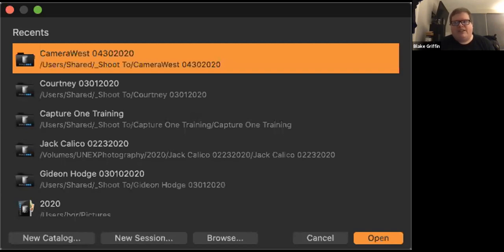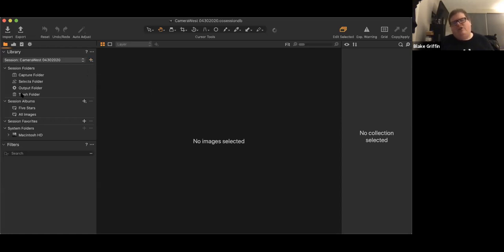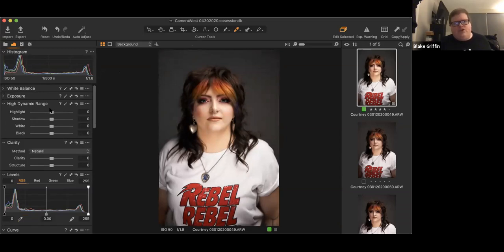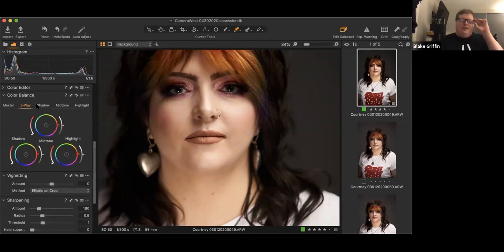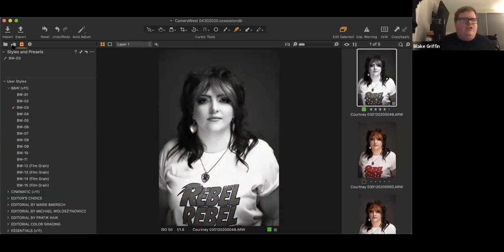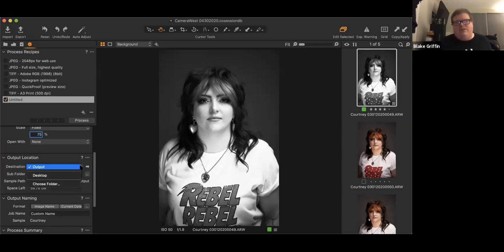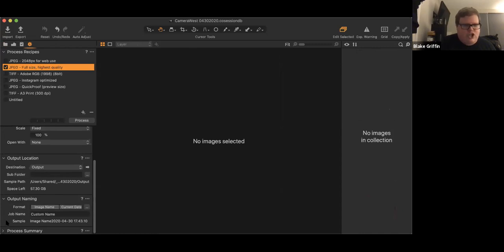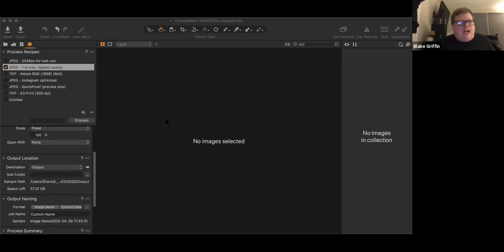"Capture One 20 Basic Workflow" Webinar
A recap of the Webinar that we did with Capture one regarding a Basic Workflow.